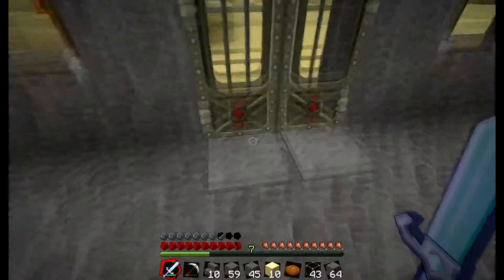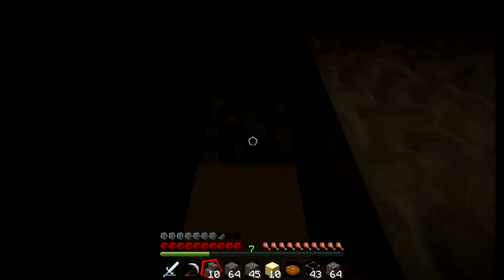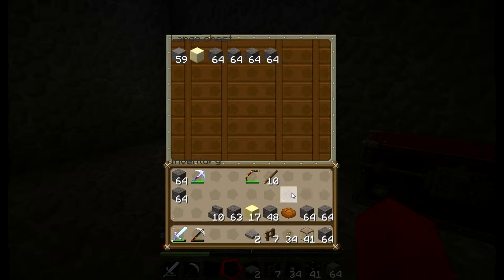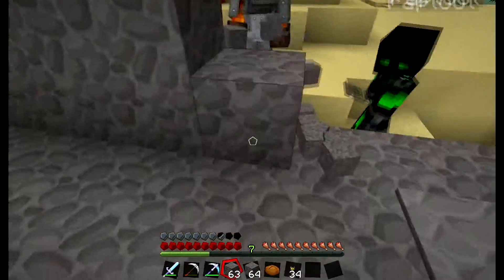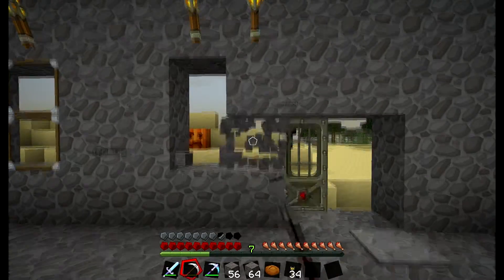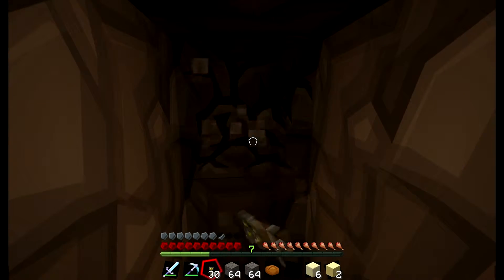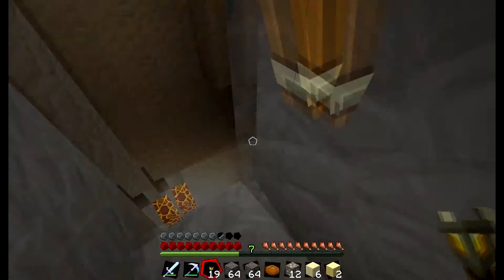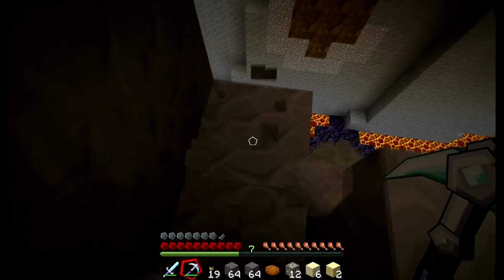Minecraft Let's play (Episode 32) '' Special guest special Ep 3 ''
A Minecraft let's play with theAveragePcGamers, hope you enjoy.